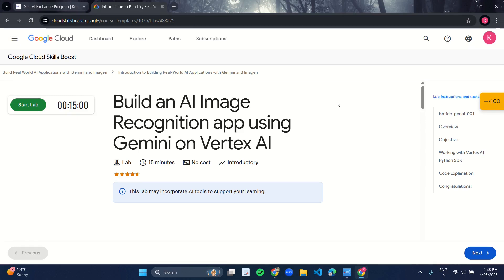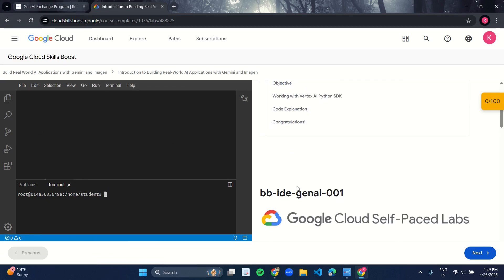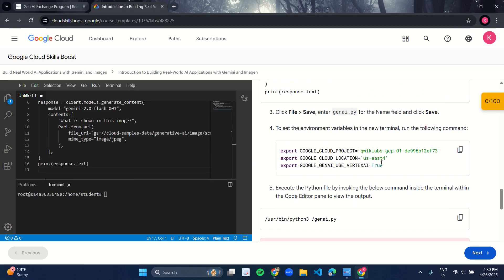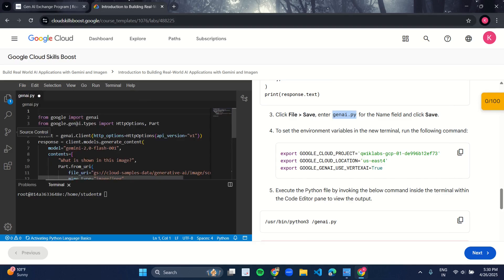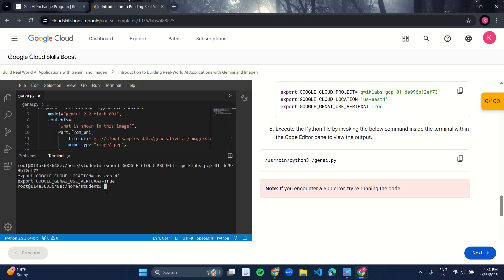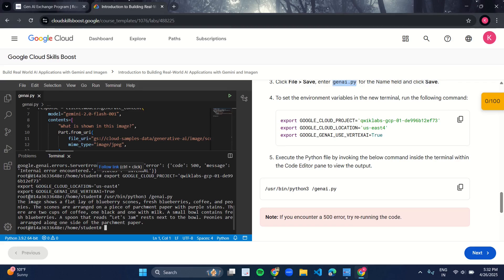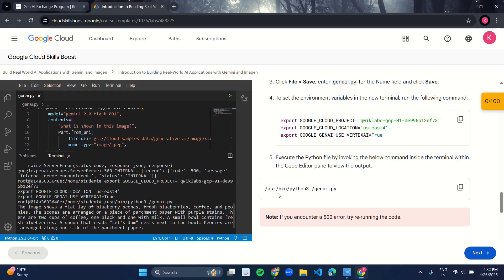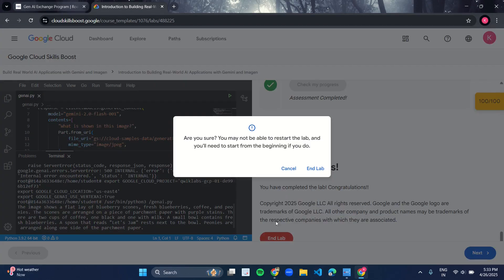Build an AI Image Recognition app using Gemini on Vertex AI | bb-ide-genai-001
🔍 **Exploring AI Image Recognition with Gemini on Vertex AI**

In this tutorial, I walk through Google Cloud Lab's "Build an AI Image Recognition app using Gemini on Vertex AI" hands-on exercise. Watch as I implement a powerful image recognition solution using Google's Gemini multimodal AI model through Vertex AI.

This video demonstrates:
- Setting up Google Cloud environment variables
- Using the Google Generative AI Python SDK
- Connecting to the Gemini 2.0 Flash model
- Performing image analysis on sample images
- Processing results from the Gemini API

## Code Explanation
The code loads a pre-trained Gemini model (gemini-2.0-flash-001) on Vertex AI and uses its multimodal capabilities to analyze images. By calling the `generate_content` method with both a text prompt ("What is shown in this image?") and an image URI, Gemini can understand and describe the contents of the image, showcasing how AI can process different types of data simultaneously.

Perfect for developers, data scientists, and AI enthusiasts looking to implement image recognition capabilities in their applications using Google Cloud's latest AI technologies.